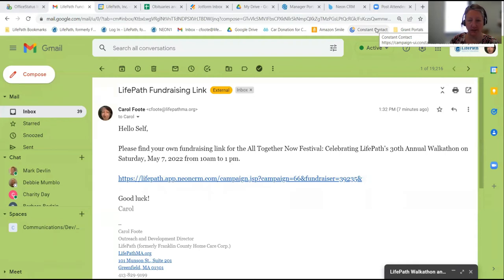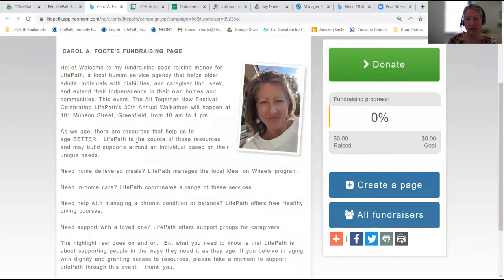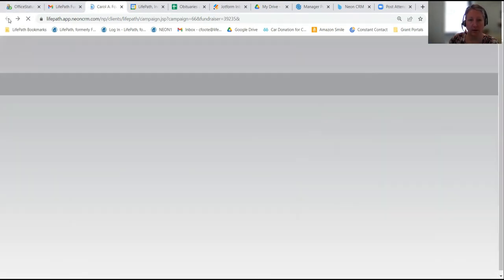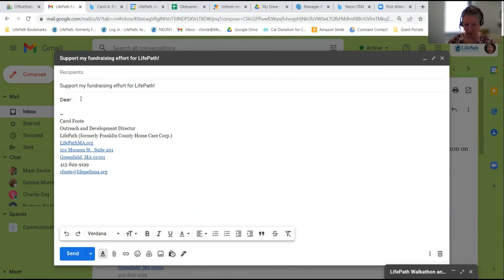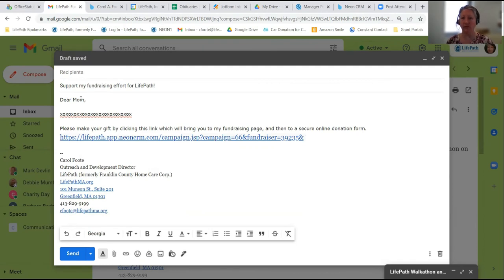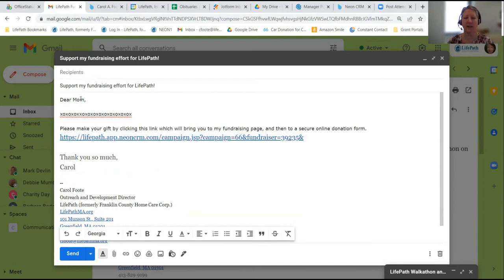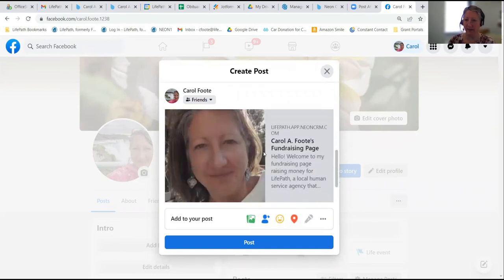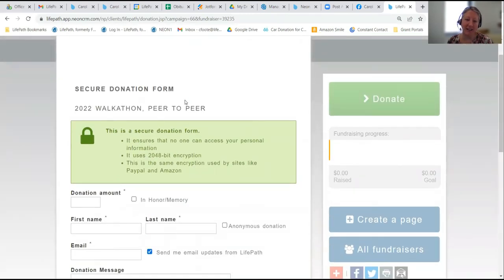LifePath: Using A Fundraising Link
Learn how to use a personalized fundraising link for your Walkathon effort.